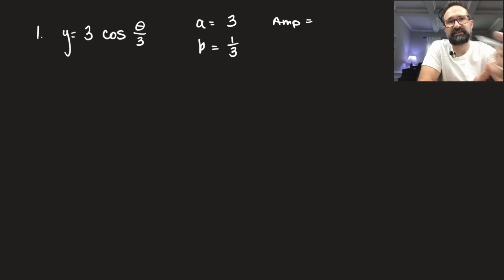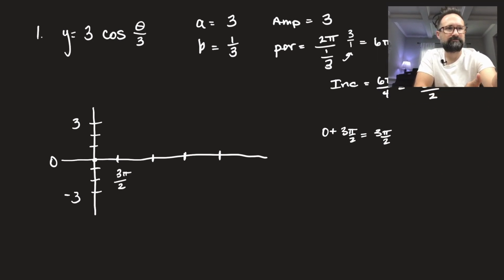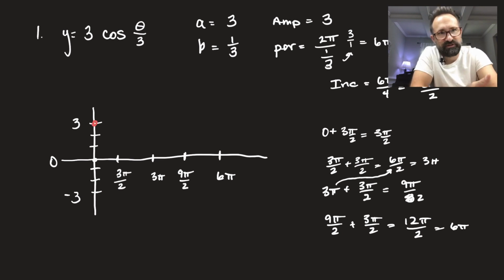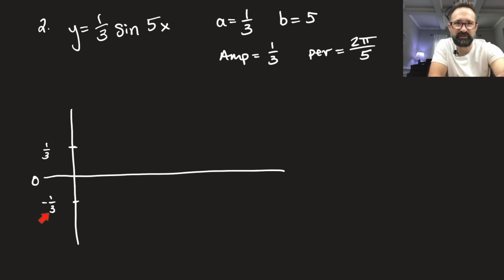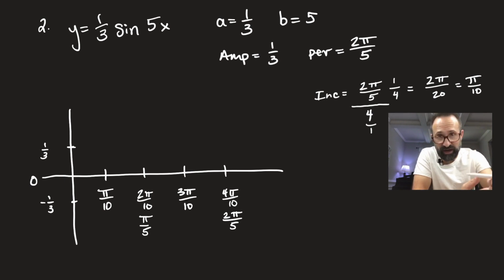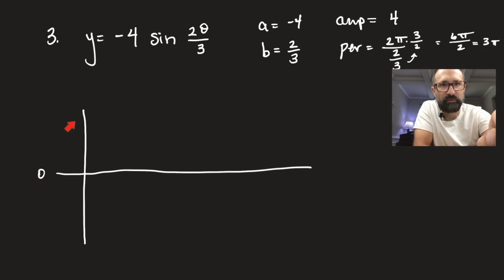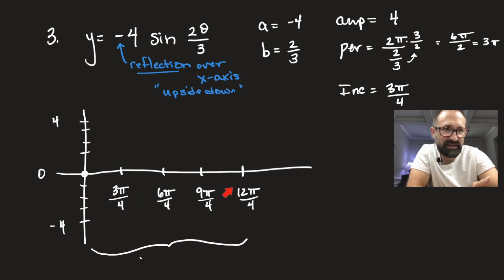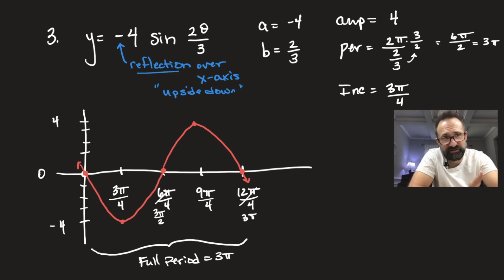PC: Graphing Sine and Cosine Examples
Here are three examples of graphing sine and cosine with only amplitude and period changes.
00:00 Intro
00:10 y = 3 cos x/3
03:24 y = 1/3 sin 5x
05:40 y = -4 sin 2x/3